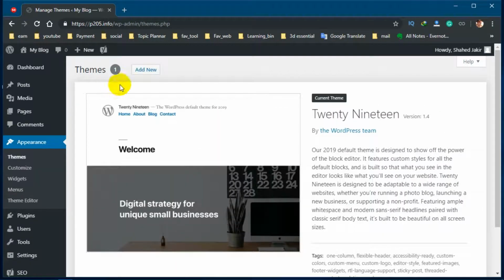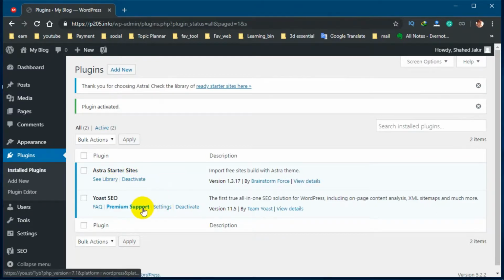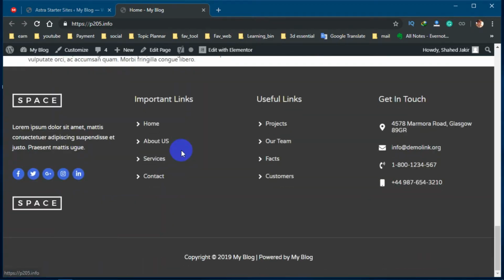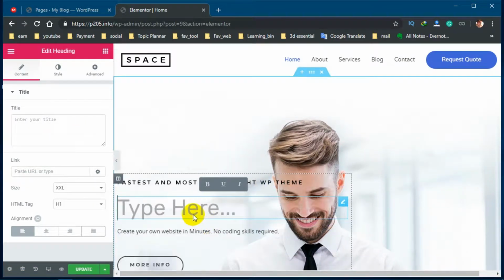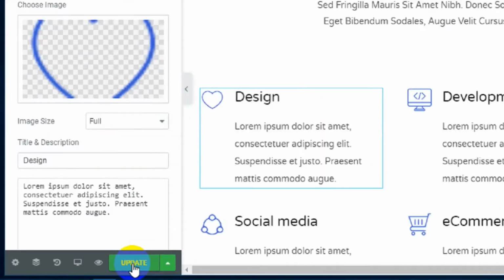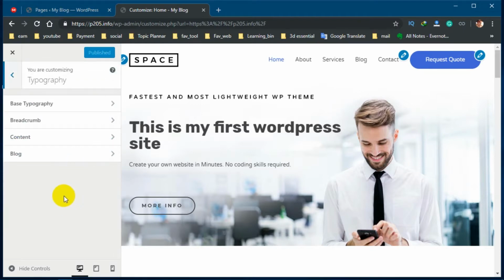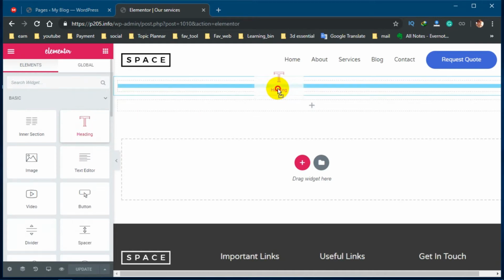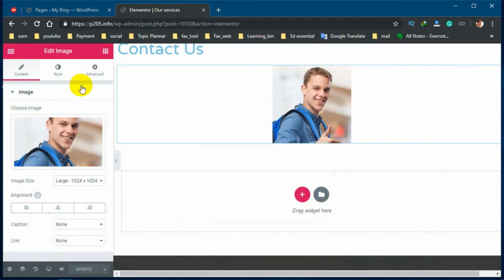WordPress tutorial - 3: Install & Customize WordPress Theme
Hello Friends, one more time welcome to OpenTalk. This is a WordPress tutorial series. In this WordPress tutorial series, we will learn all the basic things of WordPress and step by step process to make a WordPress website.

WordPress theme_customization by OpenTalk